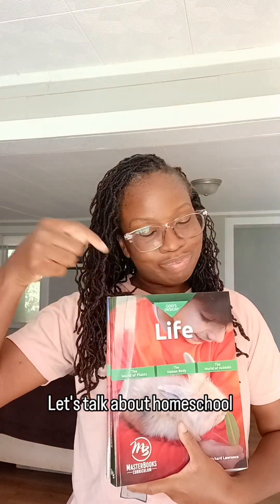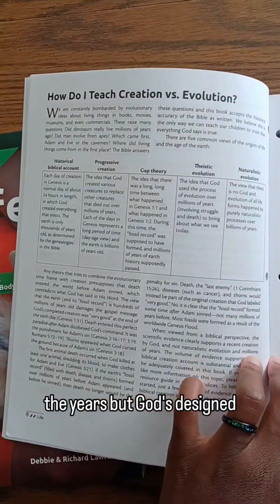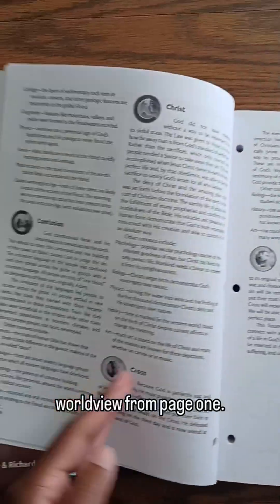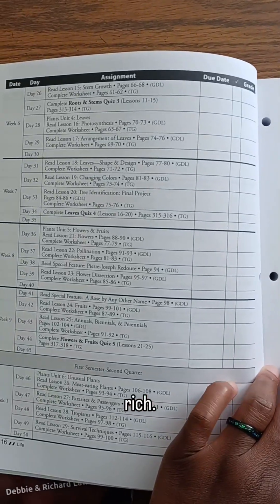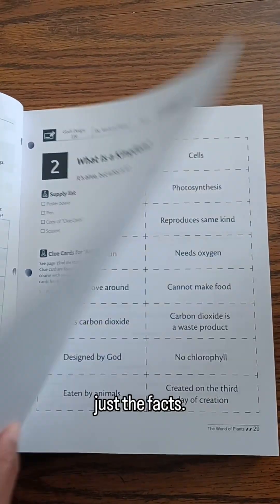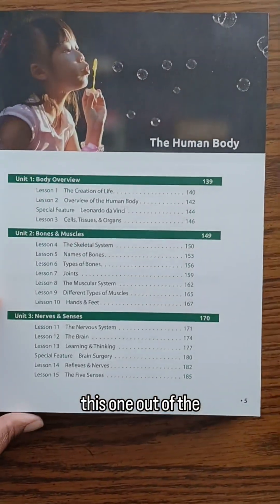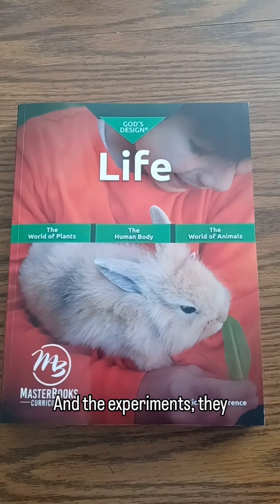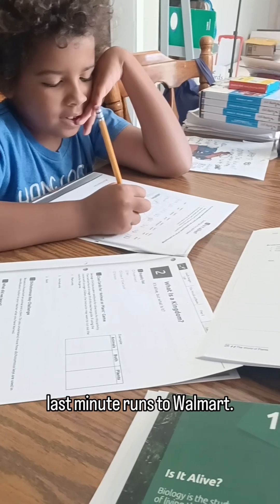Hey, busy homeschool mom! This one's for you.